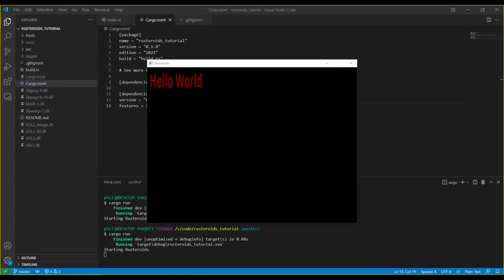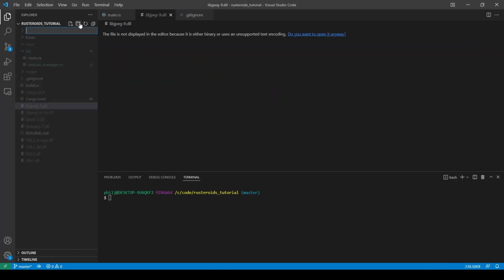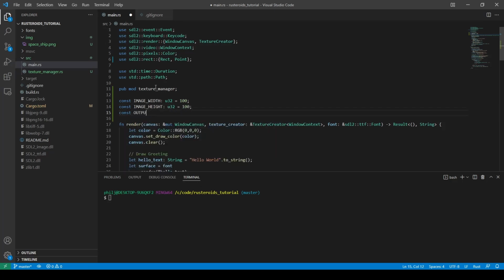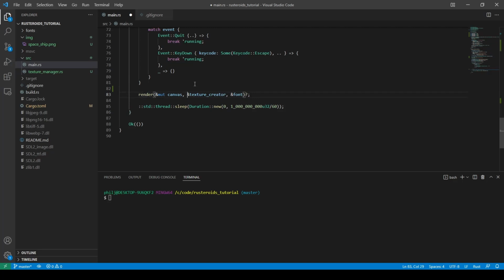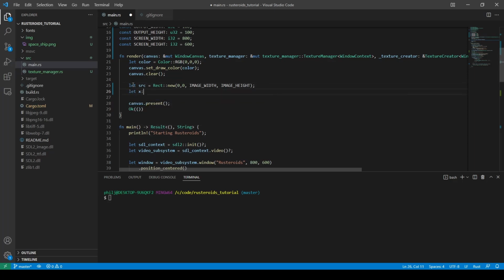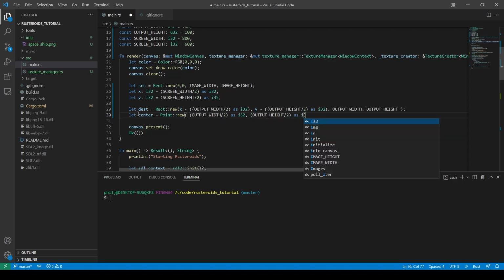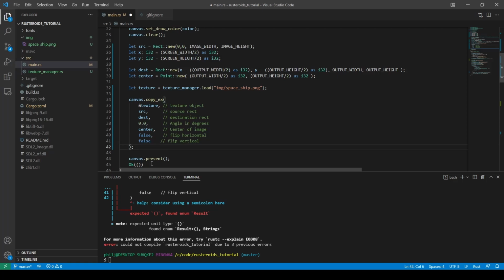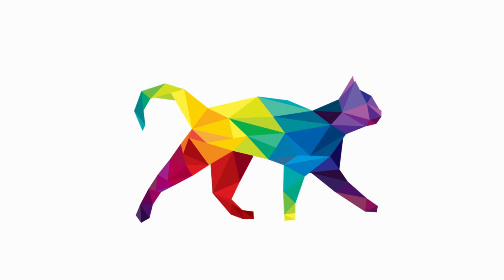Rusteroids Tutorial 3 | Drawing a PNG to an SDL Canvas | Electro Cat Studios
In the third tutorial video we are taking a PNG image and drawing it to the SDL canvas from the previous tutorial.

Source code for this example (and other tutorials) can be found

The code from the tutorial is available here, and includes instructions on how to install the SDL Development libraries for use with the compiler:

The code from today's tutorial is tagged as `tutorial3`, I'll be using tags to bookmark the code from each tutorial.